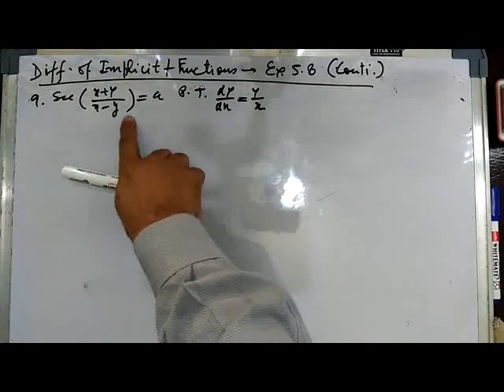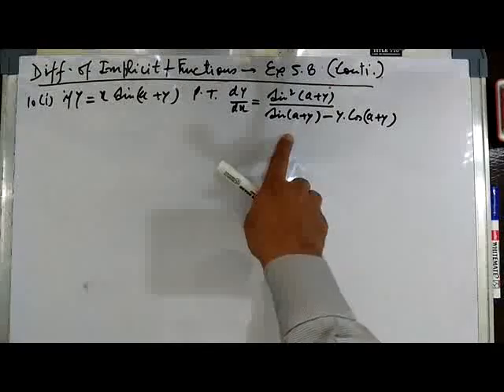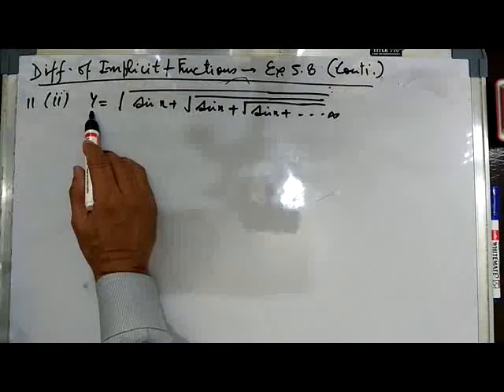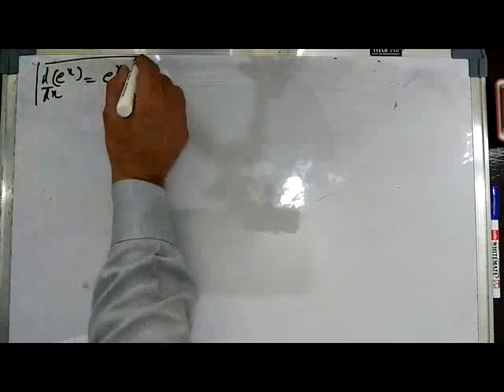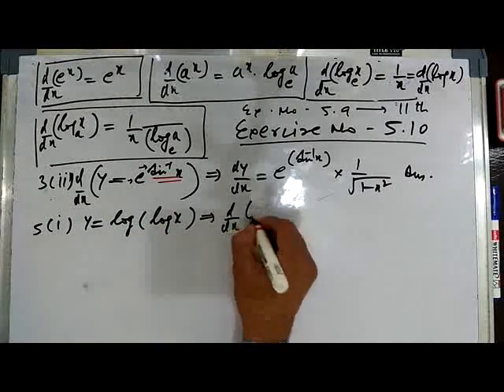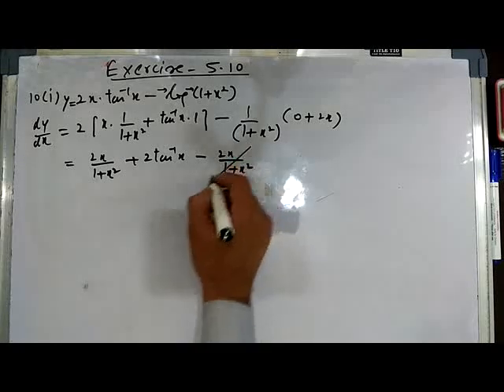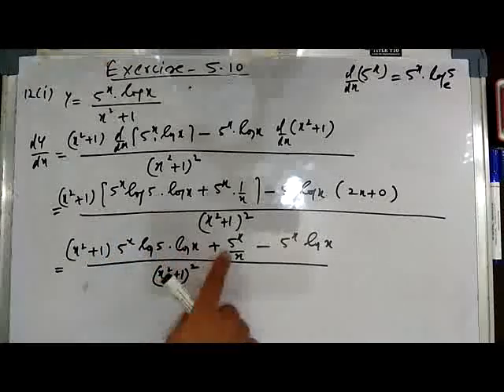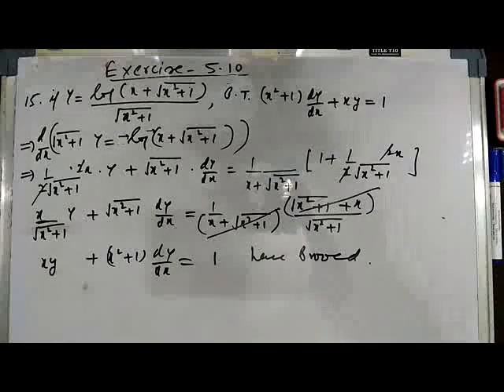Differentiation - 4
class 12